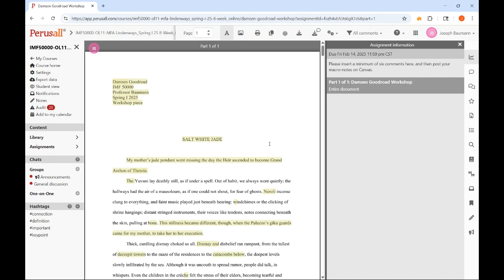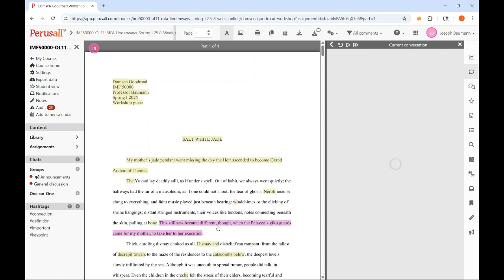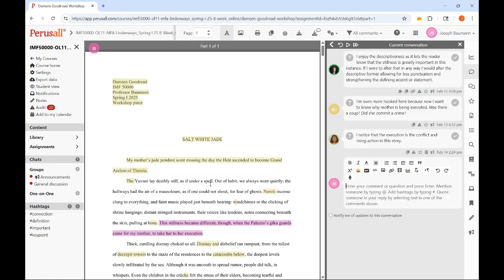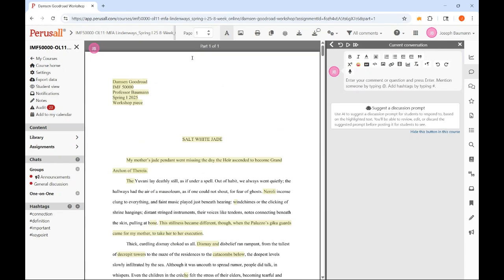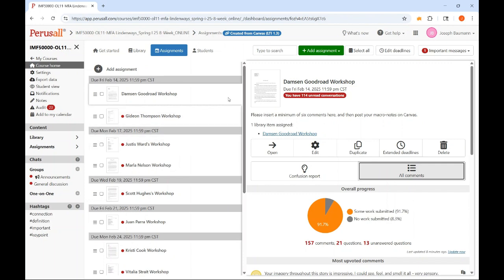What Is Perusall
Intro to Perusall